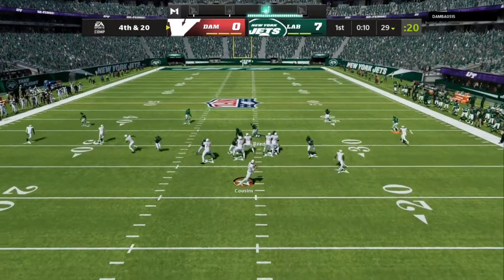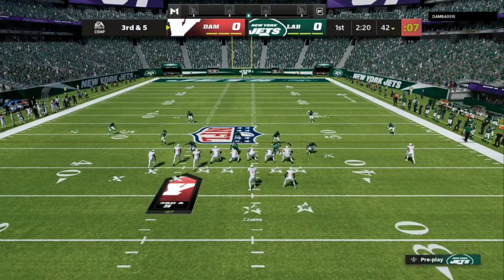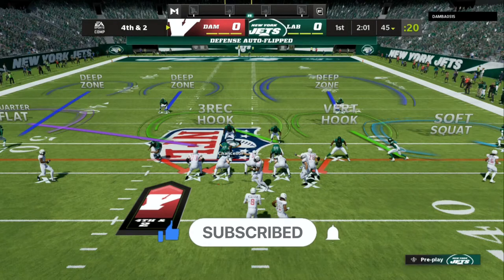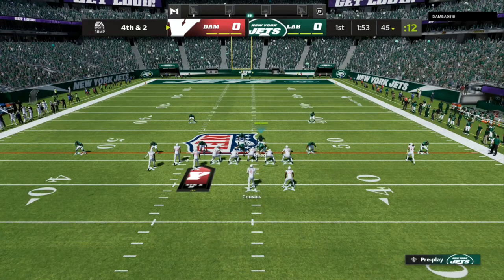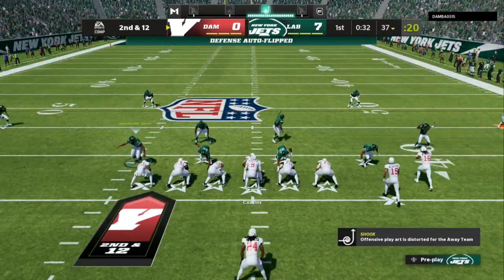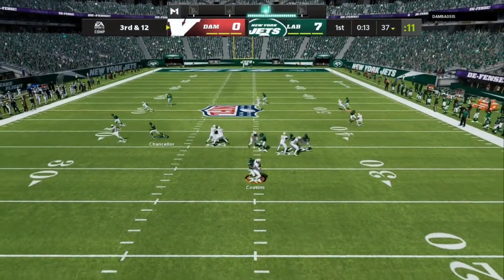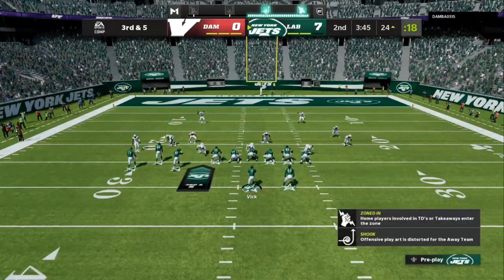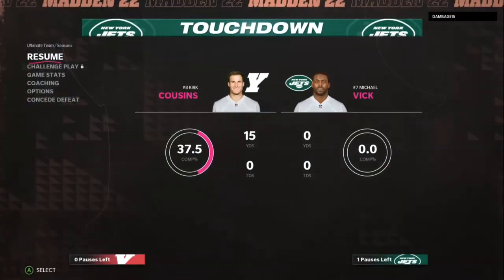THE MOST LOCKDOWN DEFENSE IN MADDEN 22! GLITCHY defense stops RUN AND PASS